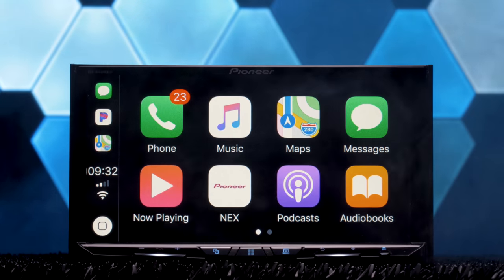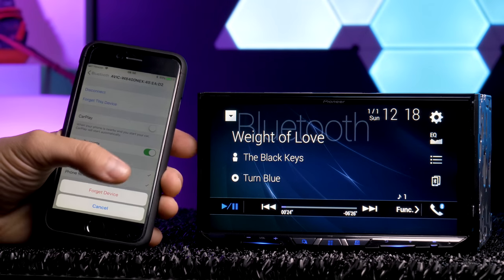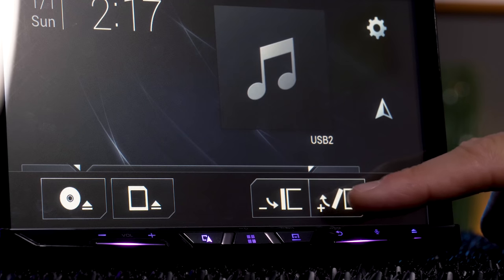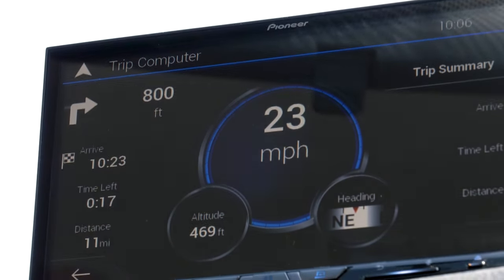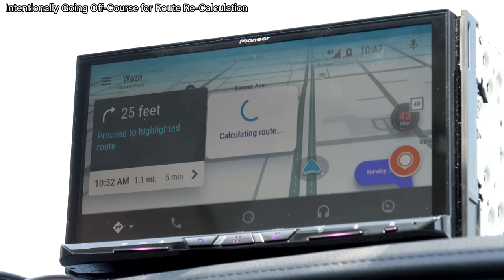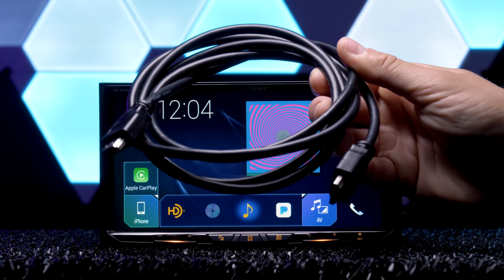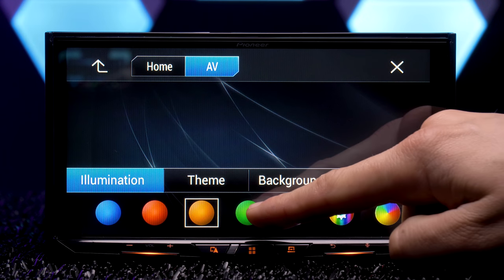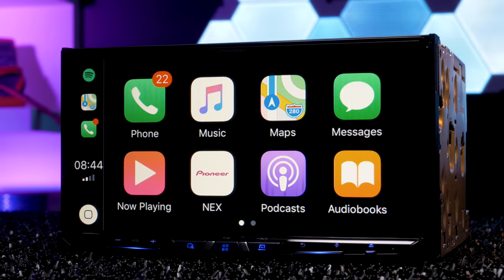Pioneer AVIC-W8400NEX - Wireless Apple Carplay and Android Auto, Built in NAV and Wireless Mirroring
The Pioneer AVIC-W8400NEX is one of the best stereos money can buy. Wirless Apple Carplay and Android Auto, Built in NAV and Wireless Screen Mirroring are just a few features.

for all of your car audio and video needs!